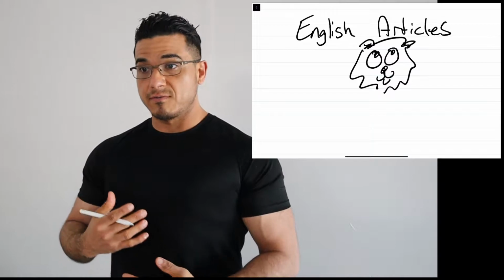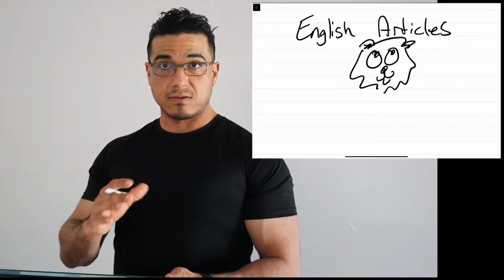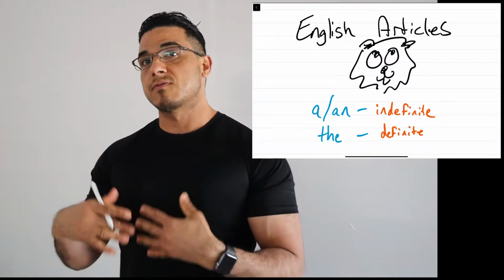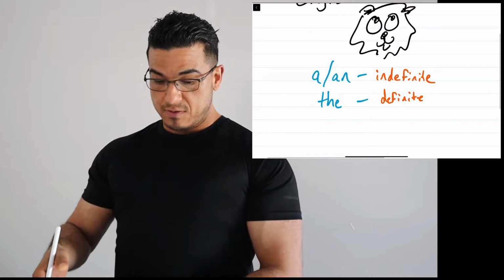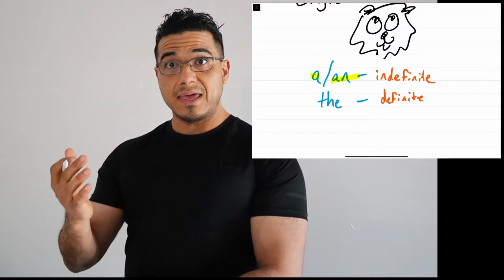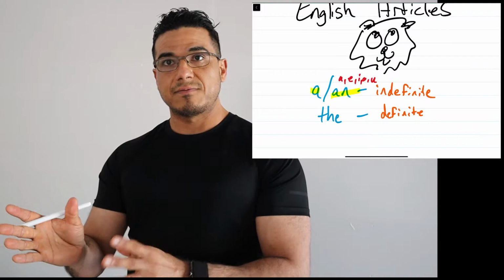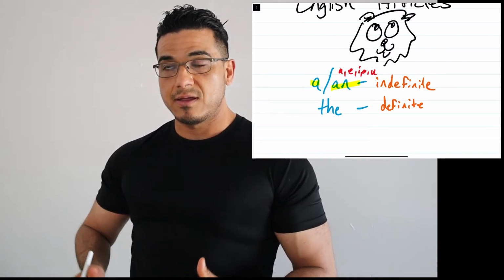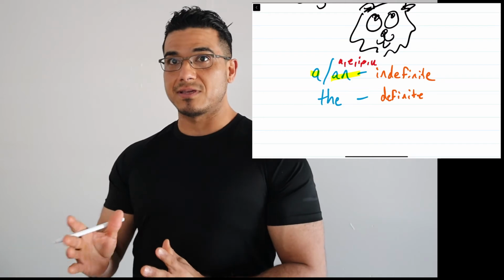Grammar: Indefinite / Definite Articles, English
In today's video, I give a quick overview of the three articles in English--as-well-as how to differentiate when to use one over the other!